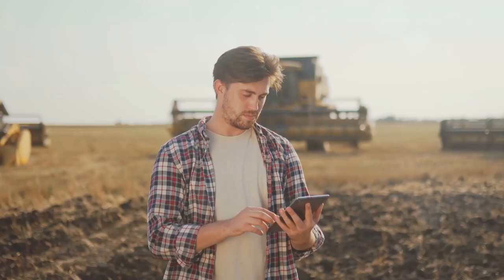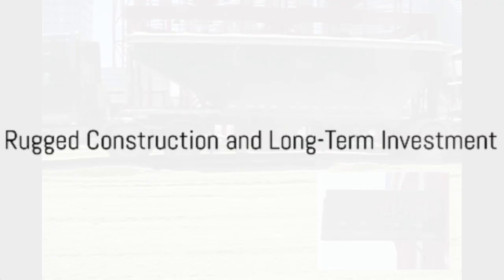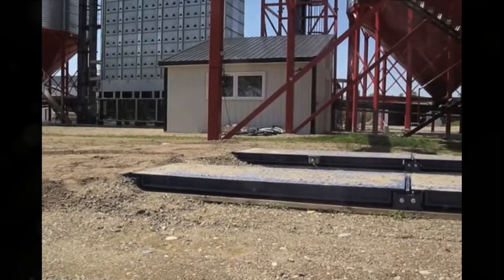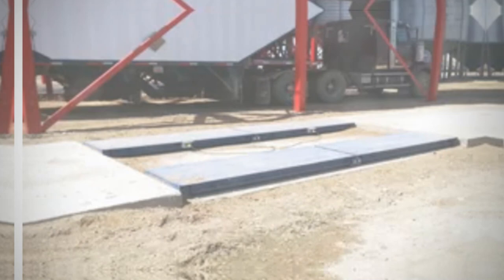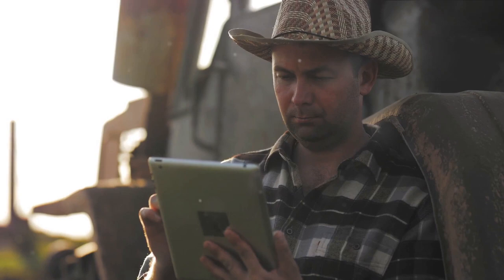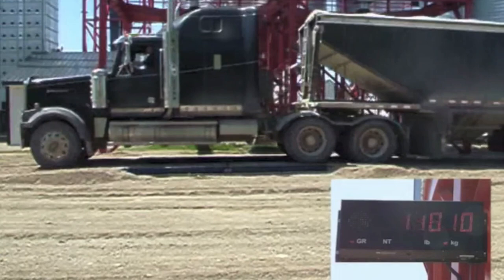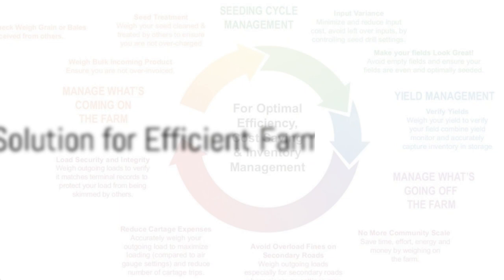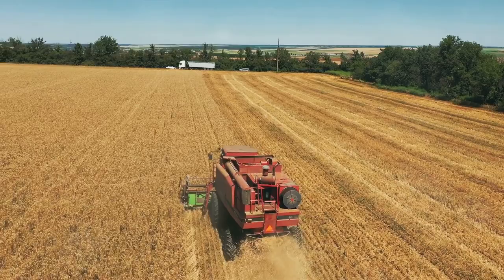Save Time & Boost Profits: How Massload Truck Scales Revolutionize Farming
As a farmer, we know you've got a lot on your plate, and you're always worried about things like:
✅ Being caught overloaded;
✅ Wondering if you're using too much or too little;
✅ Or not knowing if that combine yield monitor is accurate.
✅ Not knowing if you received your full load.

Massload’s got your back!
Our Farm Truck Axle Scales are built with the hardworking farmer in mind.
They offer precise measurements, an intuitive interface, and are designed to endure the rigors of farm life.

So, to all you hardworking farmers out there, in your search for the best portable farm truck scales in Canada and the US, please

You will discover our top-of-the-line axle weighing scales, and you'll unlock incredible benefits:
✅ Verify those air drill settings;
✅ Optimize your input costs;
✅ Calibrate your combine yield monitors to maximize your yield;
✅ Prevent those awful overweight fines from ever hitting your wallet.
✅ Software data management for your inventory

Embrace precision, improve your operations, and maximize your scale's capabilities for accurate weight measurements with cost-effective value that will surprise you.

Today is the day to discover the best portable truck scale with Proven Durability Under the Toughest Conditions in the USA and Canada.

Massload Technologies: Proven durability under the toughest conditions.